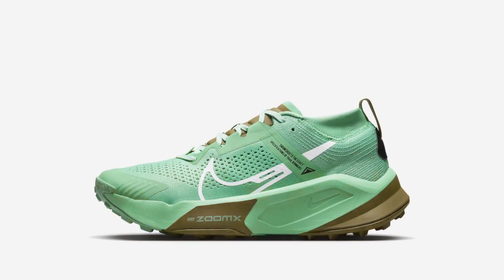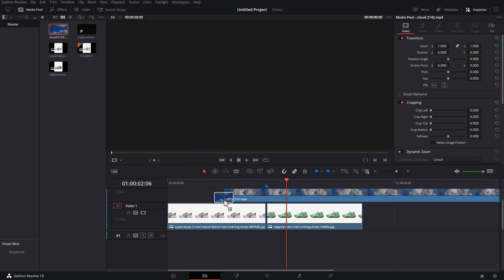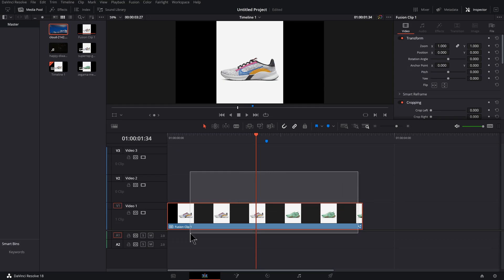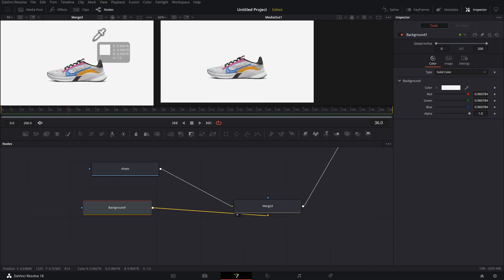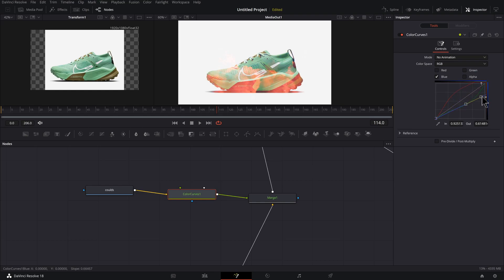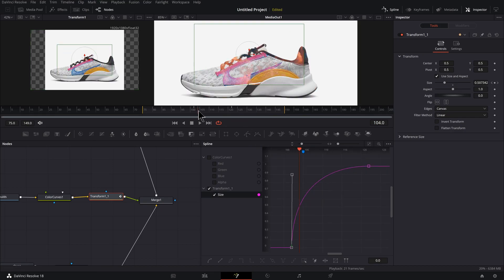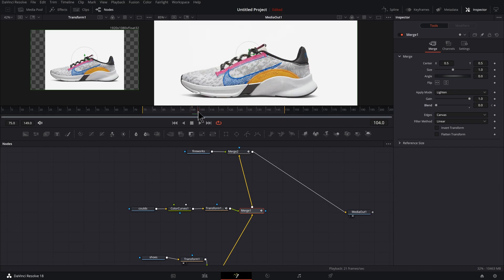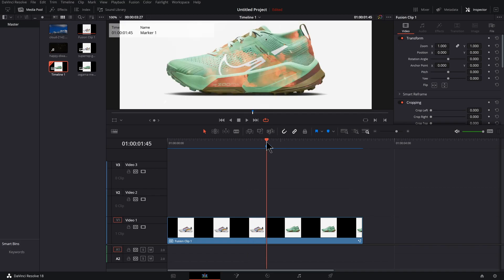Transition Effects in DaVinci Resolve with Free Stock Footage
In this DaVinci Resolve tutorial, you will see how you can use free stock footage to create a great transition effect. You can use this technique to take the most basic and boring transition, the straight cut, and make it something that will stand out. The stock footage comes from Pixabay.